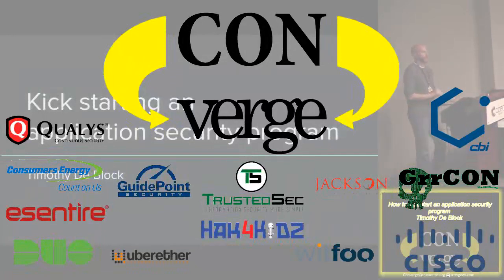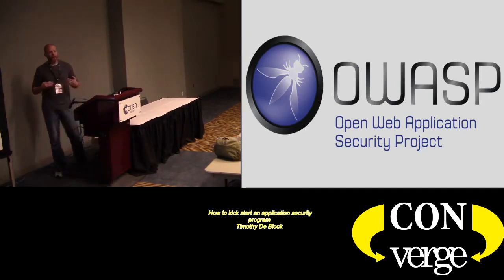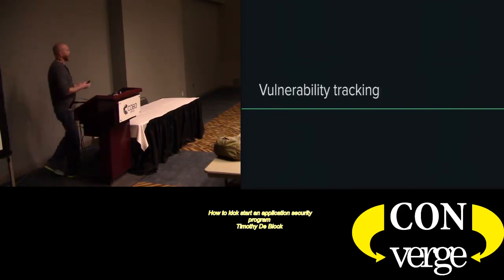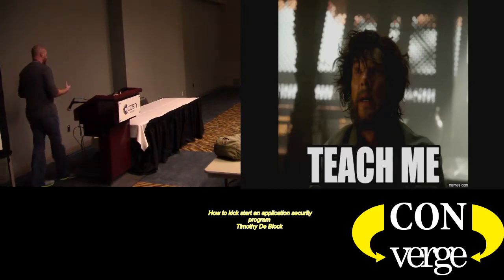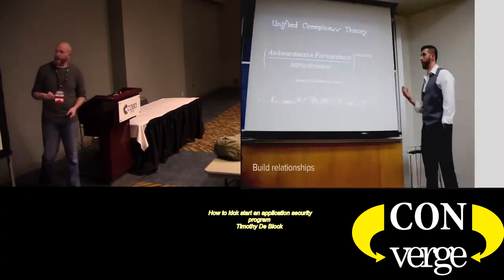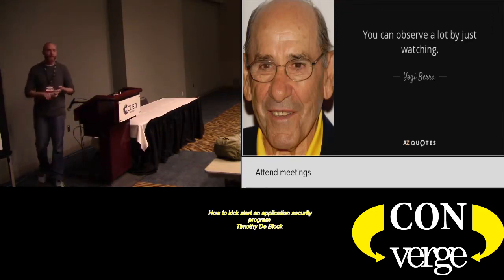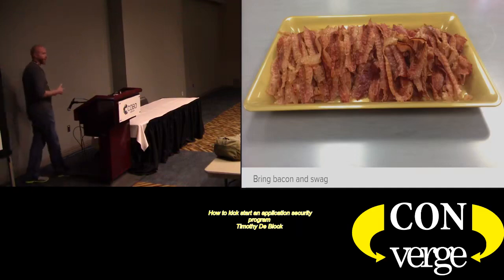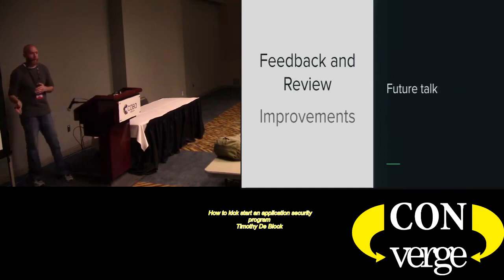202 How to kick start an application security program Timothy De Block.mp4